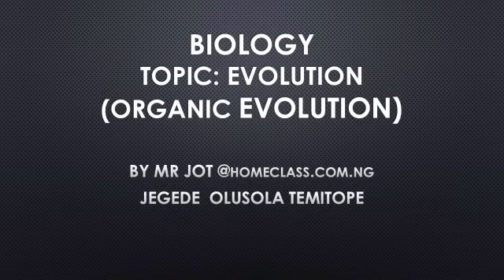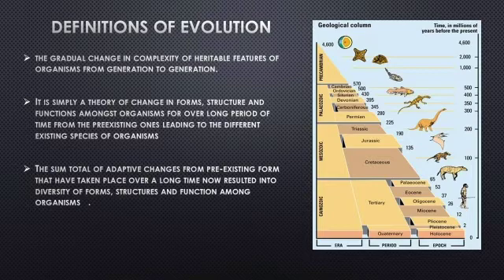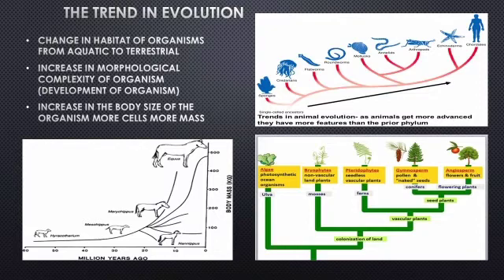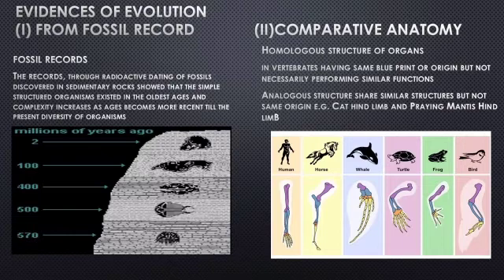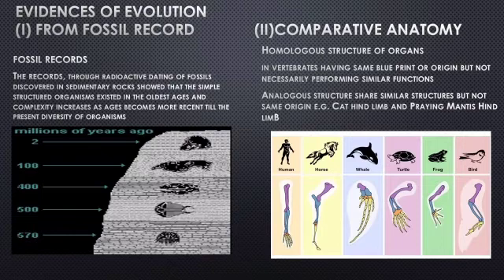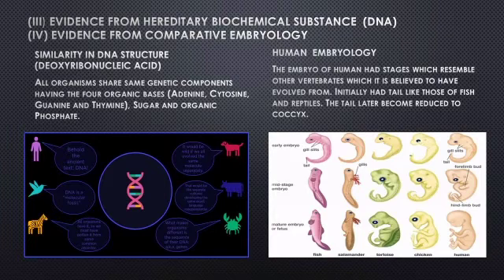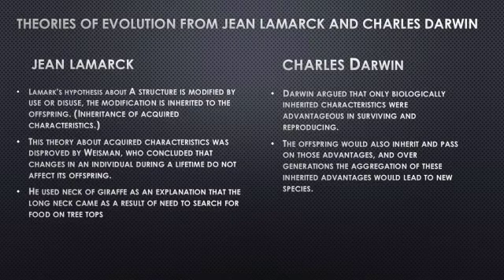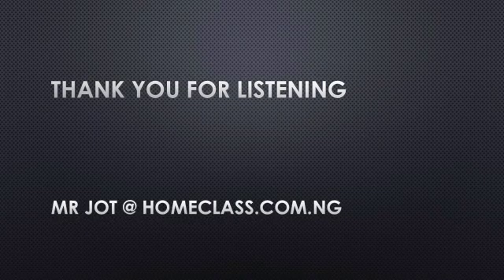WAEC BIOLOGY EVOLUTION TOPIC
Watch the video to pass Biology in the area of Evolution